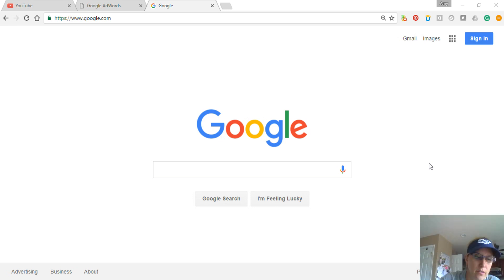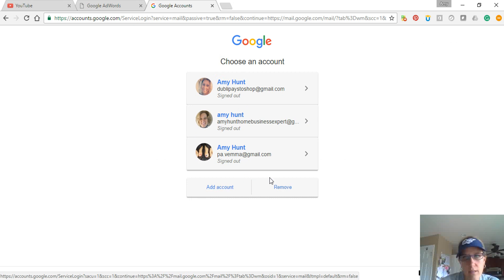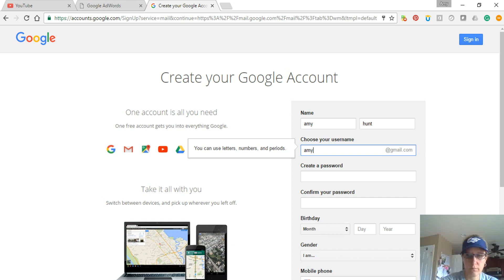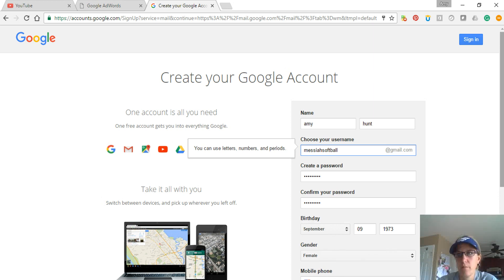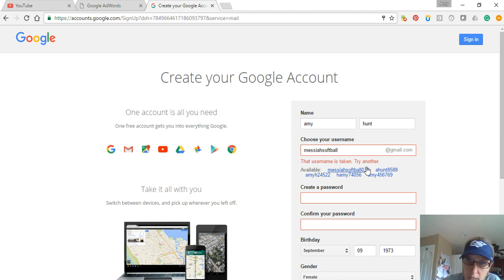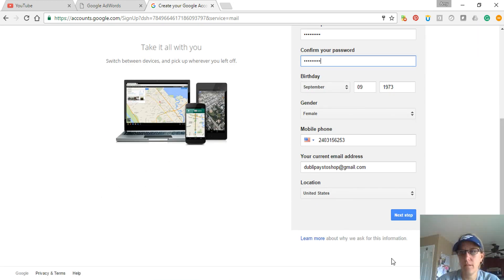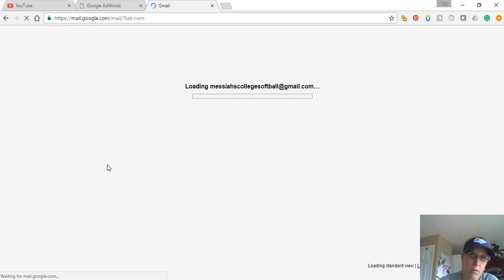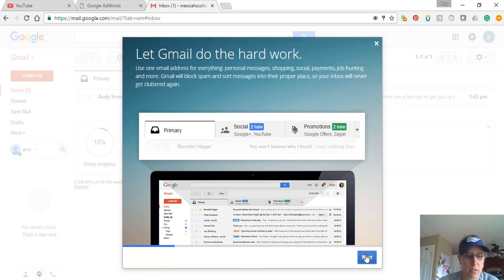Create a New Gmail Account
Do you need to create a new google email gmail account?

This video shows you step by step instructions on how to create a new gmail account.

STEPS TO CREATE A NEW GMAIL ACCOUNT:
1. Open a search engine
3. CICK Create a new Account
4. Follow the step-by-step instructions

IF you want to sign in and have forgotten how to, watch this video link (right click, click on COPY, then right click in the address bar (at the top) and click "PASTE"):

Here's a video to show you how to create a google account.

To sign up for Gmail, create a Google Account.

Sign up for Gmail
It's free to create a Google Account. You can use the username and password for your Google Account to sign in to Gmail and other Google products like YouTube, Google Play, and Google Drive.

Visit the Google Account creation page.
Follow the steps on the screen to complete your account setup.
After you've created your Google Account, you can use it to sign in to Gmail on your computer, phone, or tablet.